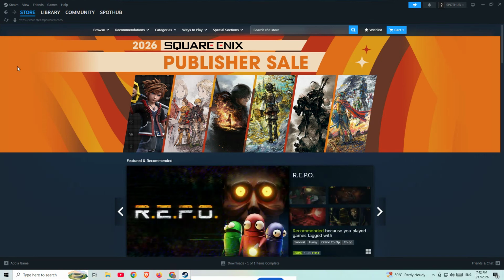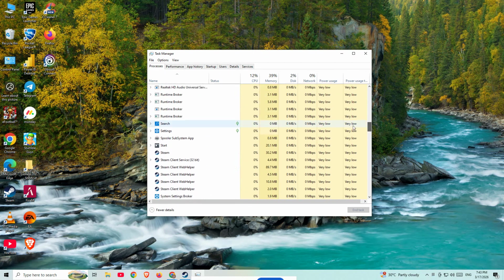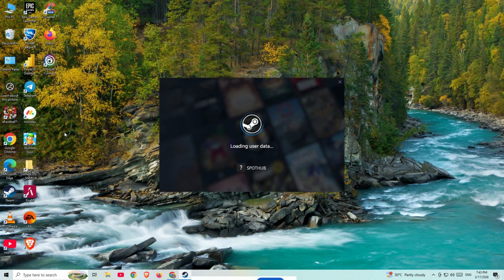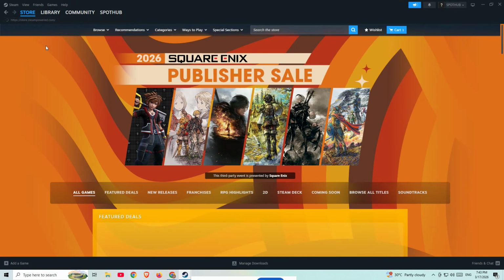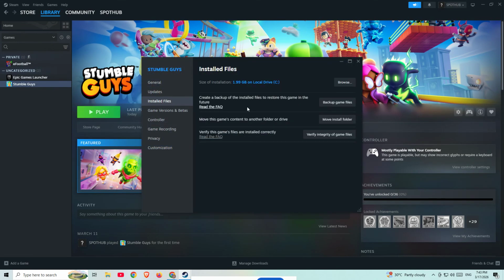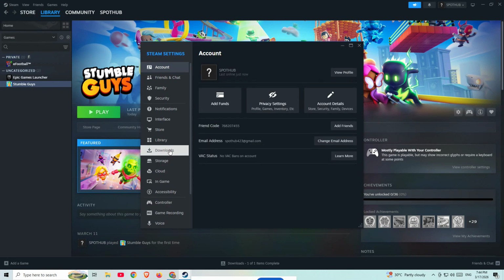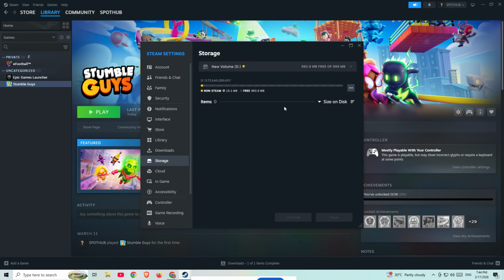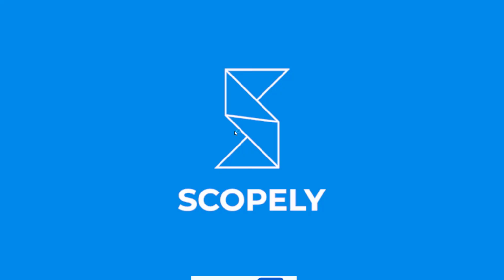Fix Steam Error 256 (2026 Easy Guide)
Learn how to fix Steam error 256 with simple step-by-step solutions that actually work.

Timestamps:
0:00 Intro
0:18 Close Steam Completely
0:42 Clear Download Cache
1:15 Verify Game Files
1:52 Check Storage Settings